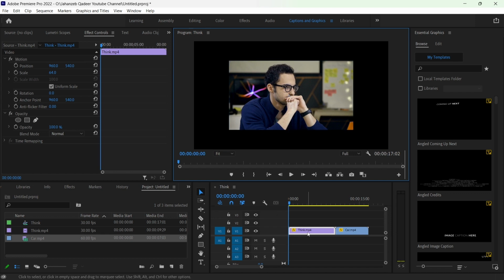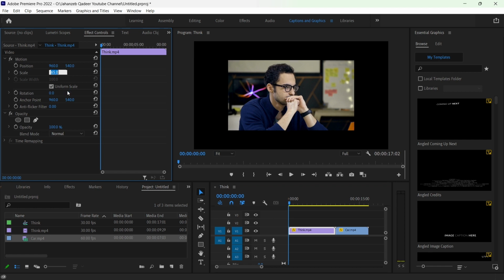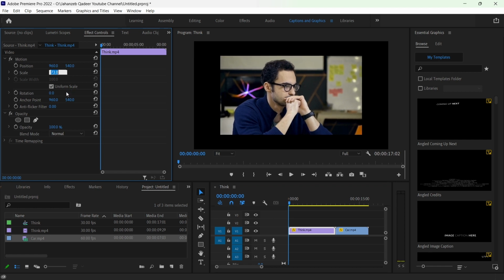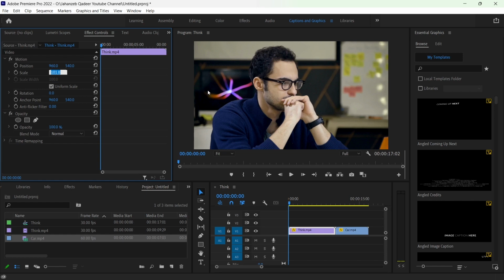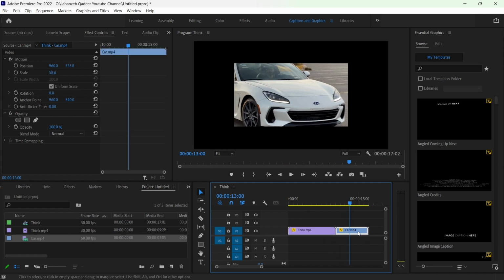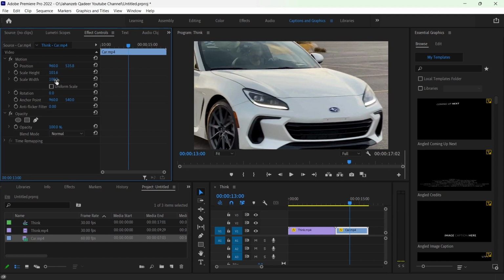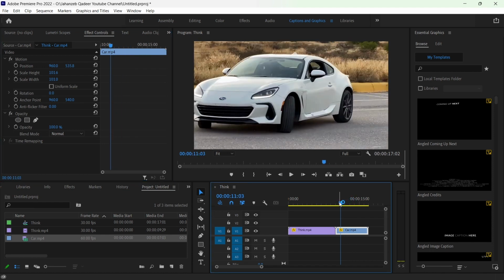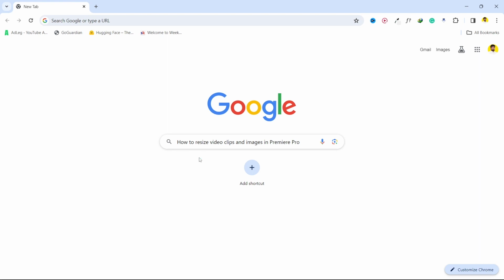How to Resize Video Clips And Images In Premiere Pro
🎬 Ready to take control of your visual narrative? Join us in this comprehensive tutorial on resizing video clips and images in Adobe Premiere Pro! Whether you're a beginner or a seasoned editor, we've got the step-by-step guide to help you perfect the art of visual storytelling.